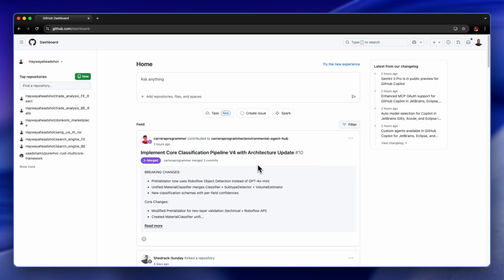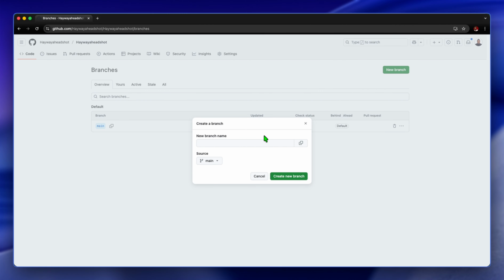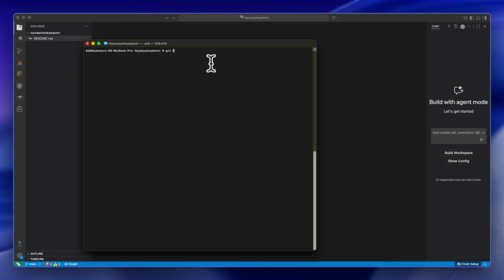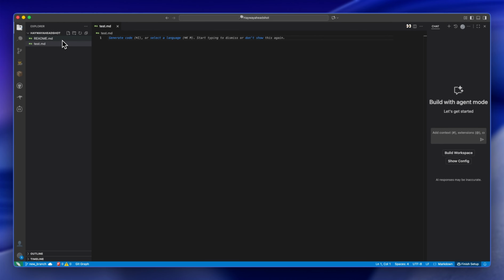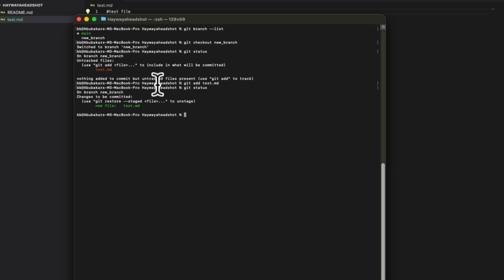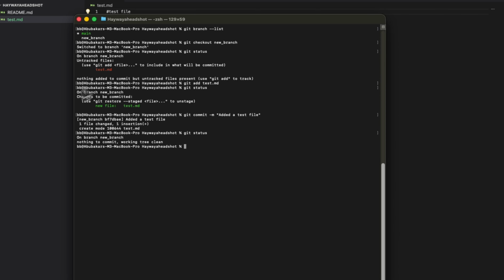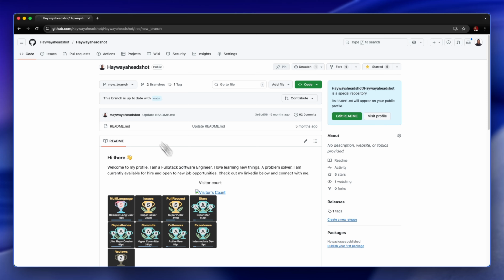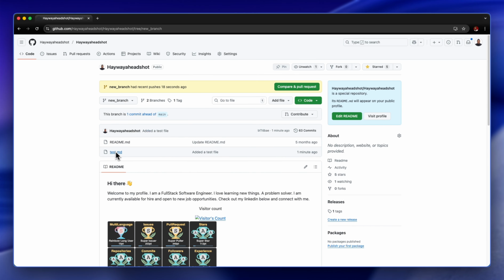How To Push To A Branch On GitHub (2026 Updated Tutorial)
Learn how to push to a branch on GitHub with our updated 2026 tutorial, expertly guiding you through each step to ensure your code is uploaded successfully.